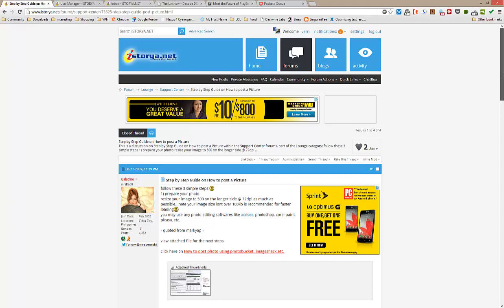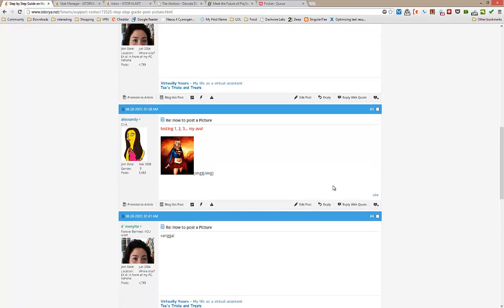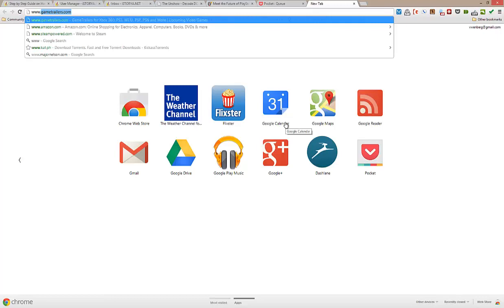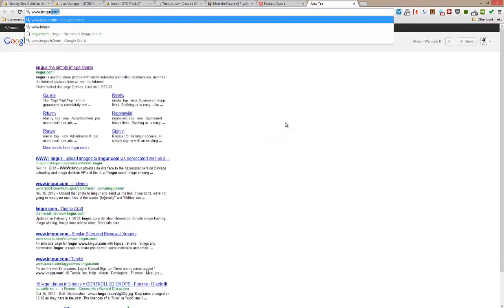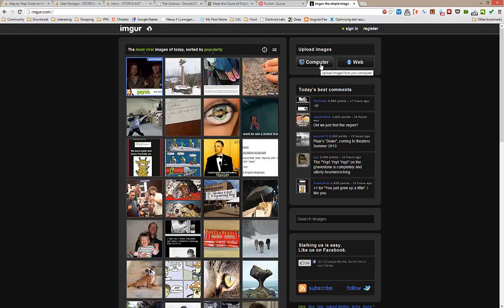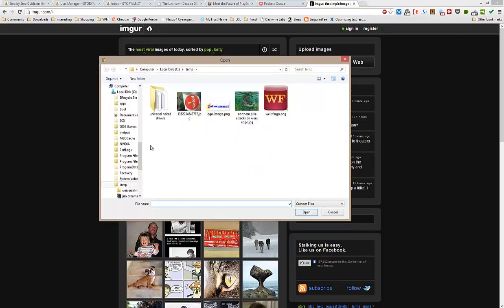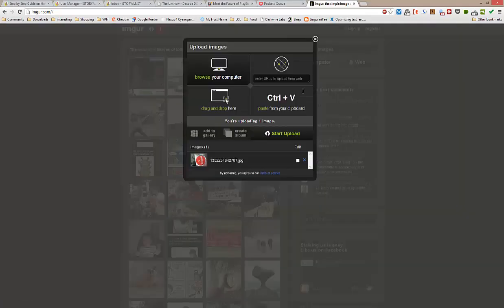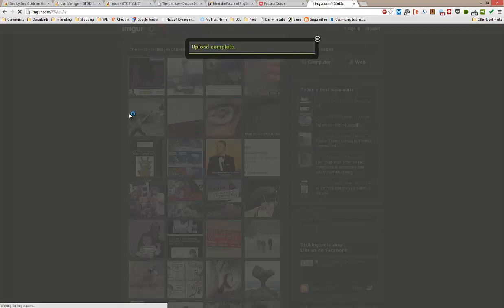Posting an image to iSTORYA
This video will show you how to post an image to iSTORYA.